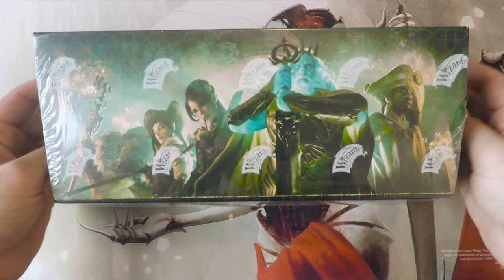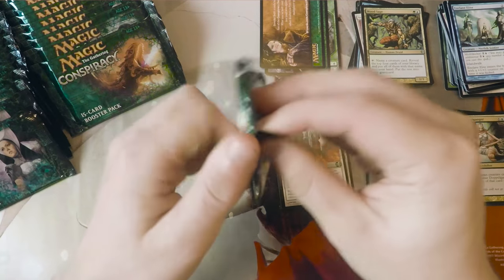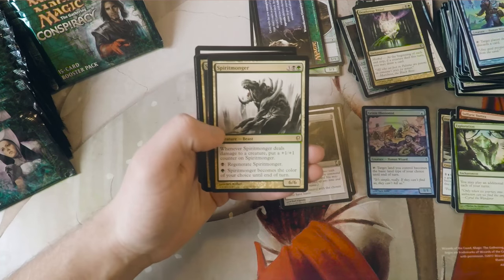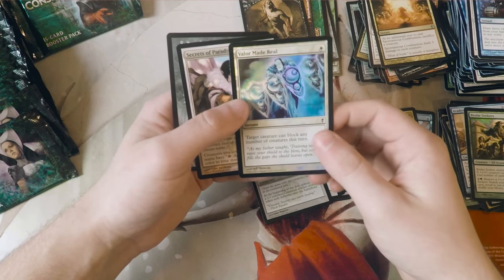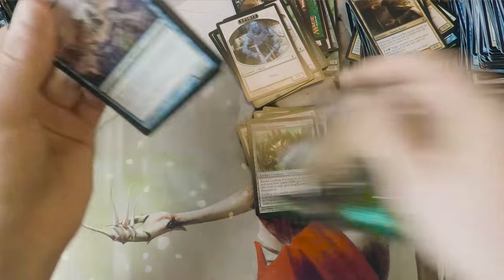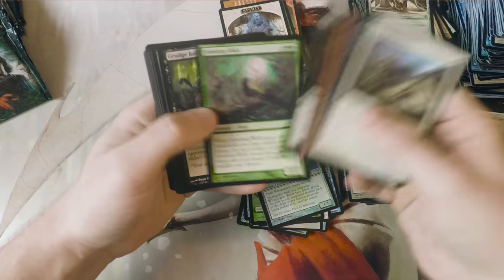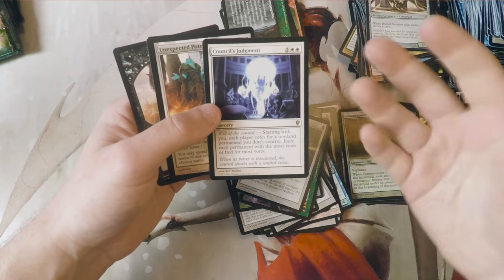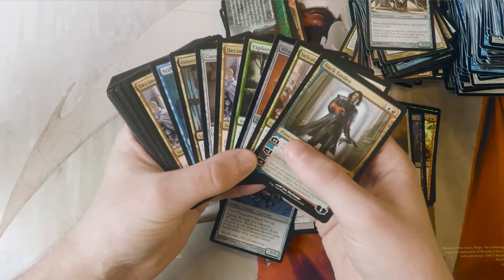Conspiracy Booster Box Opening!! The Search for Dack!!!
Today we open original Conspiracy!!